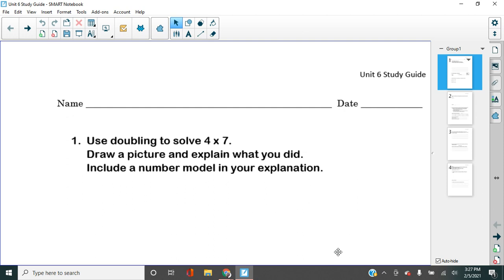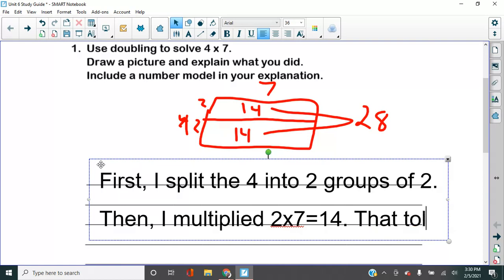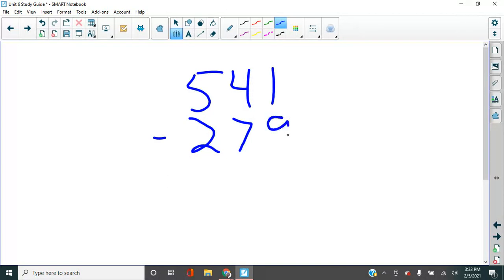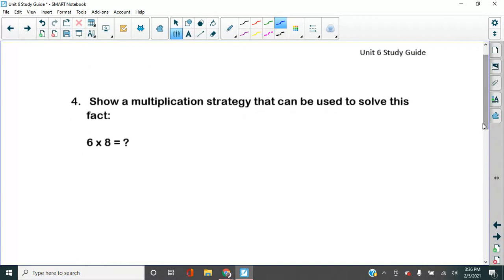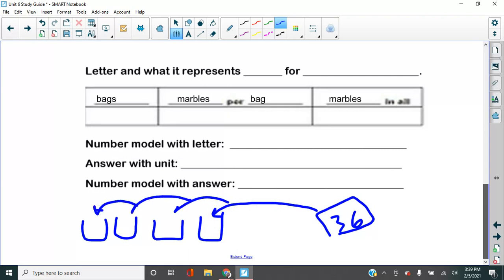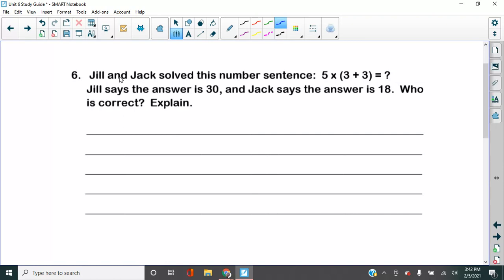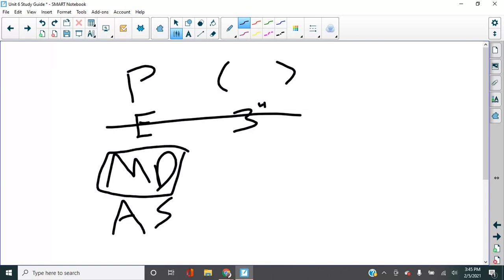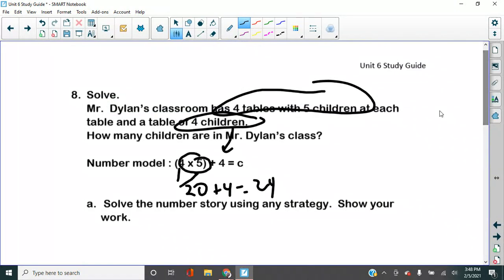Unit 6 Review - Grade 3 Everyday Math